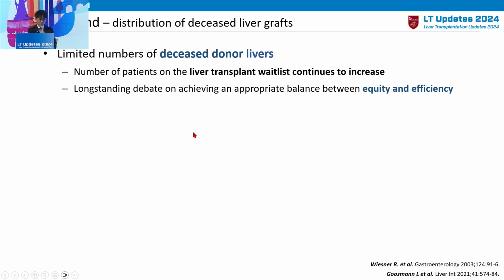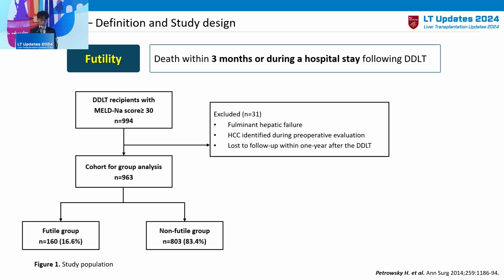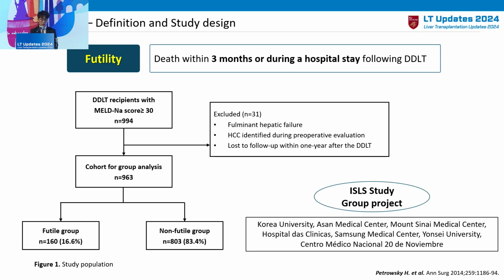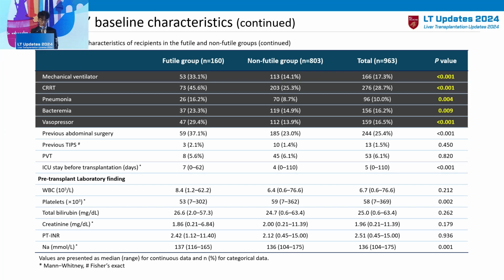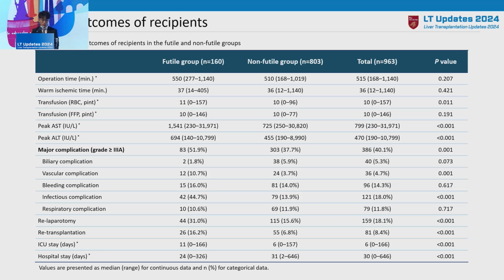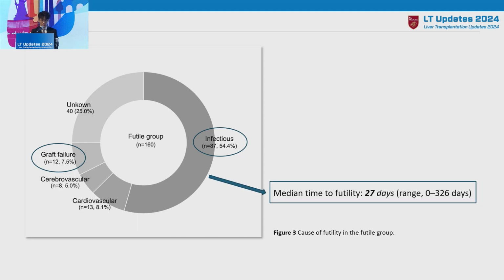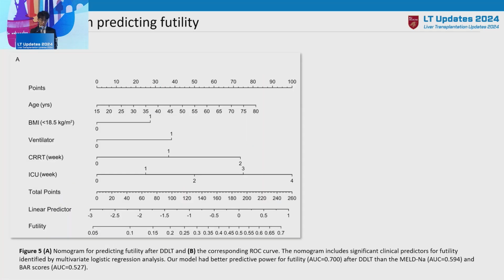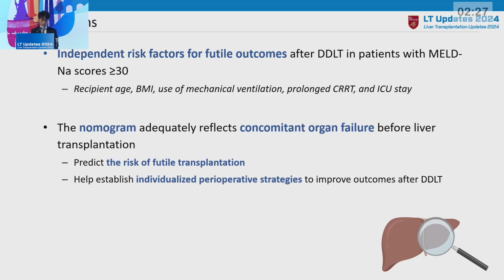Predicting Futile Outcome Following DDLT in Patients with MELD-Na Scores Above 30_Hye-Sung Jo